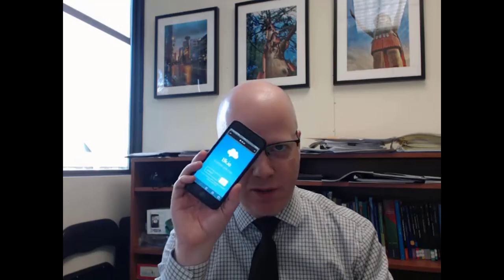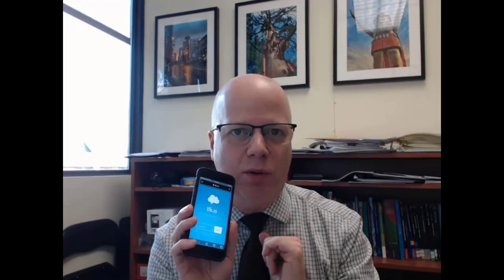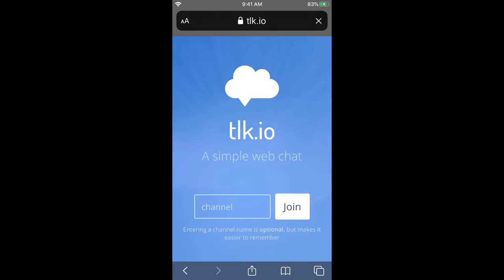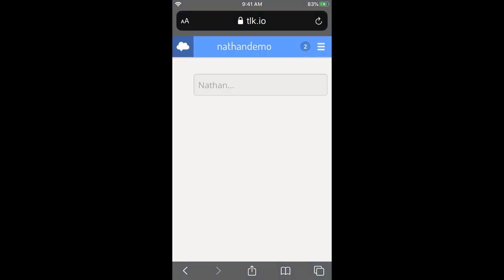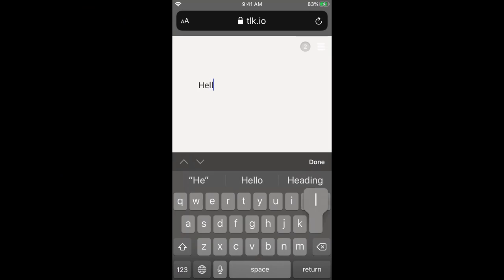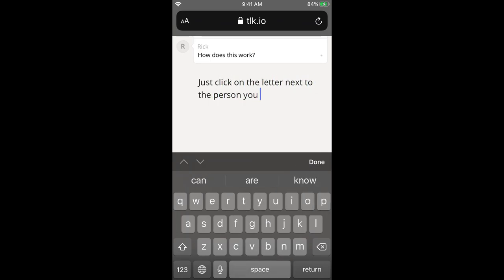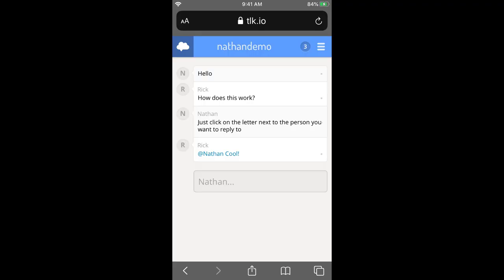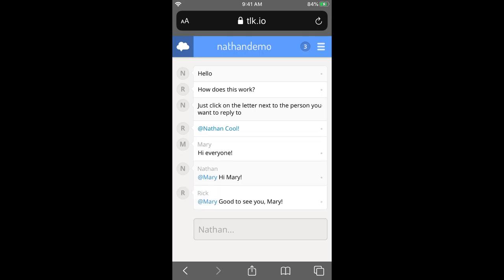Mobile phones in the classroom: tlk.io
My students can send questions or comments from their phones using tlk.io. This is a simple web-based chat tool that doesn't require registration.